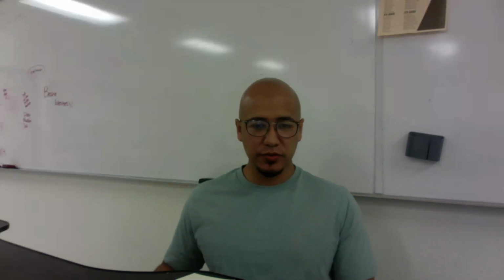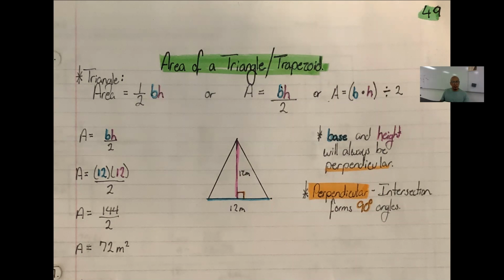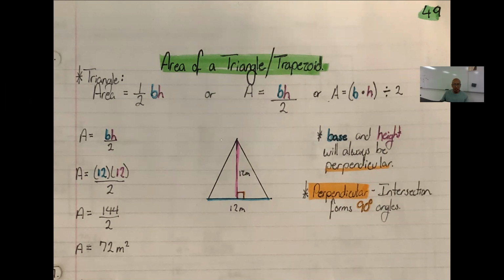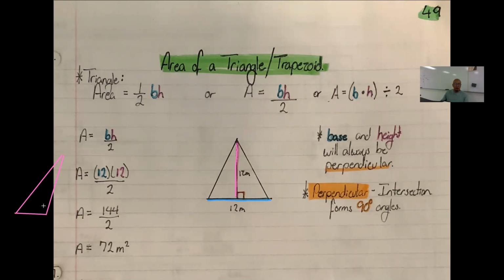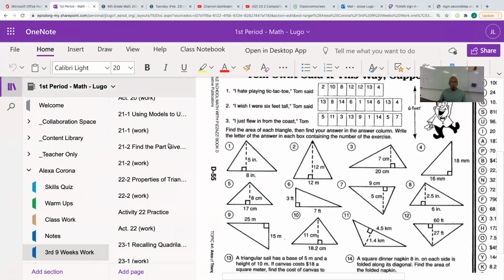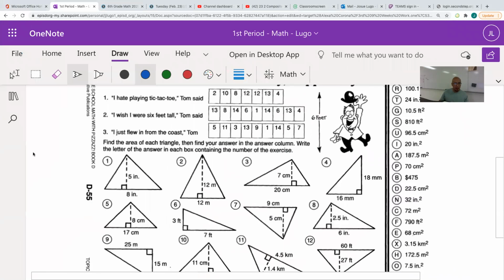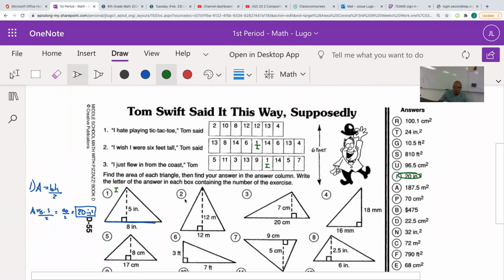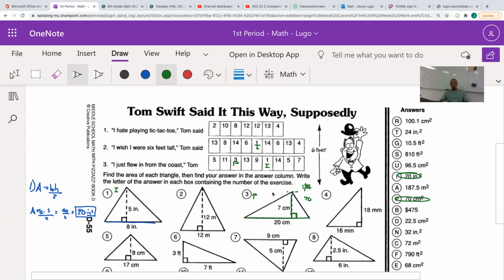Area of Triangles